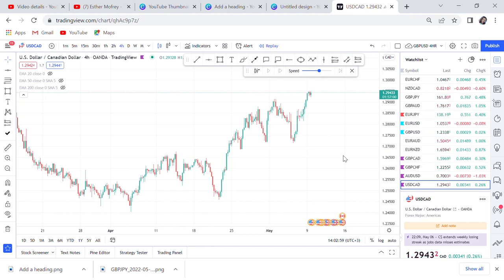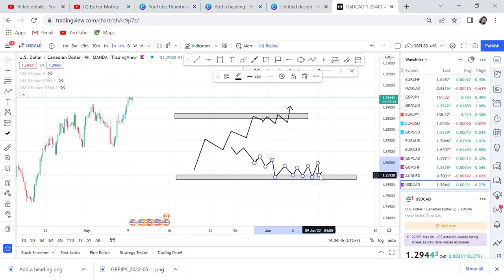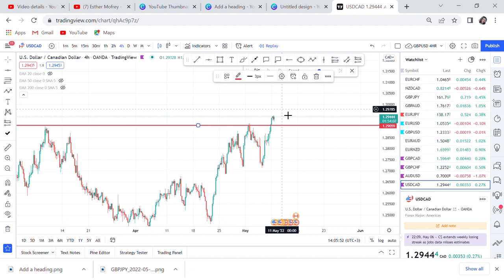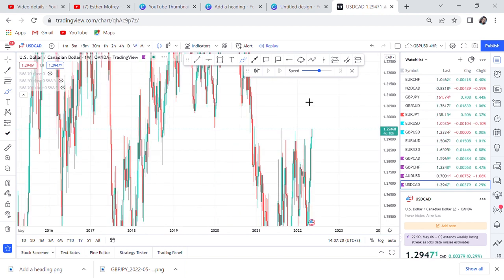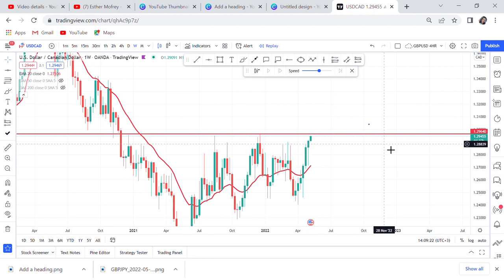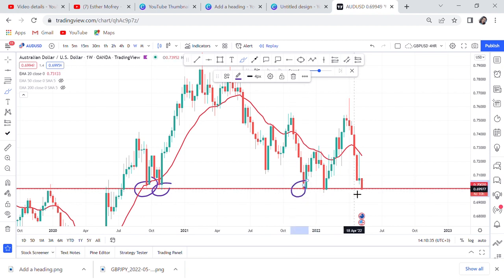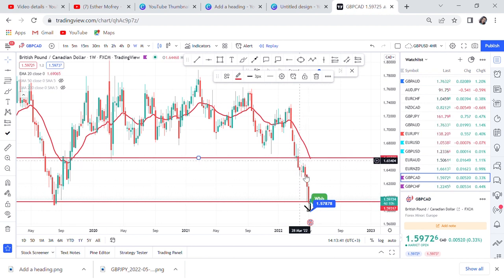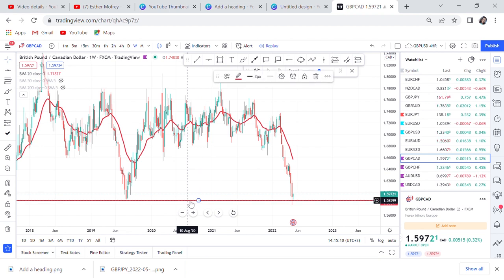WEEKLY FOREX TRADING STRATEGY(470 pips)